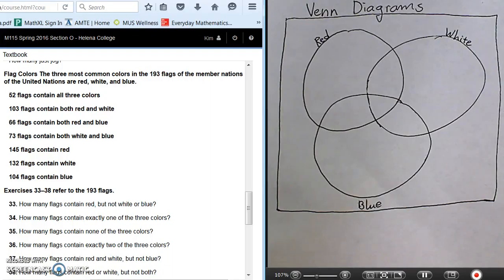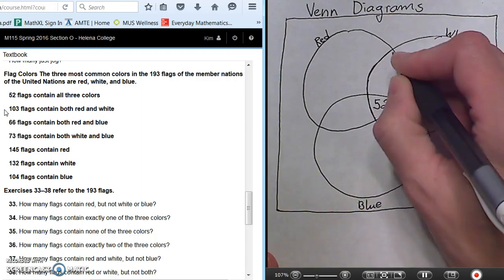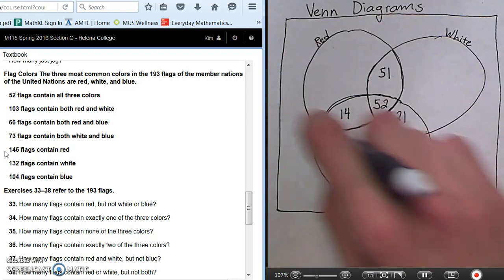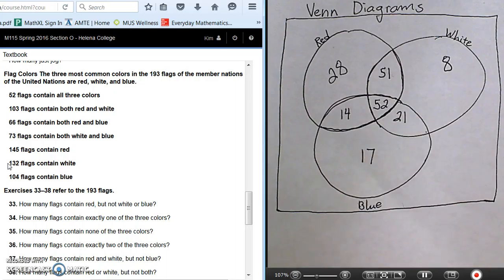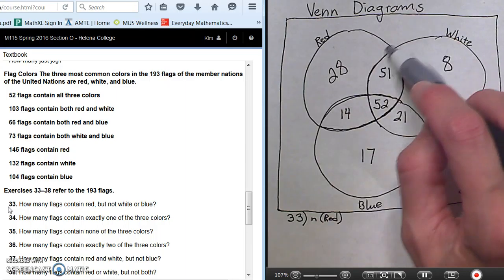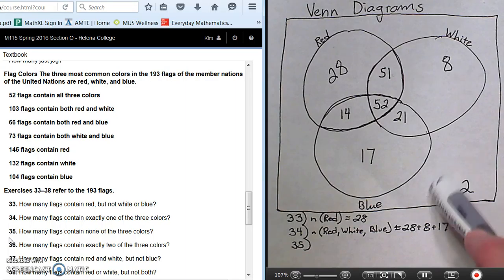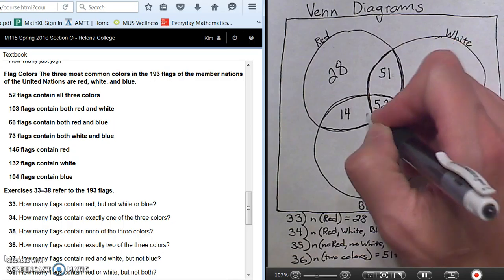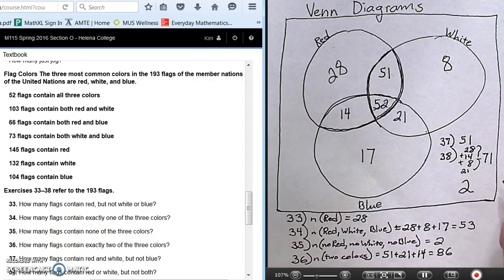5.3 Venn Diagrams and Counting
How to place values into a Venn Diagram and then interpret the results.